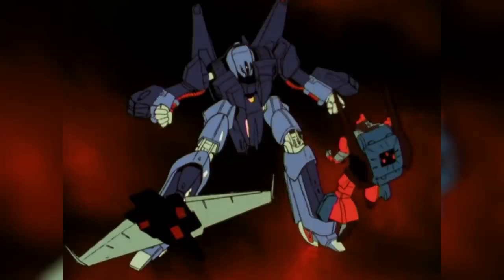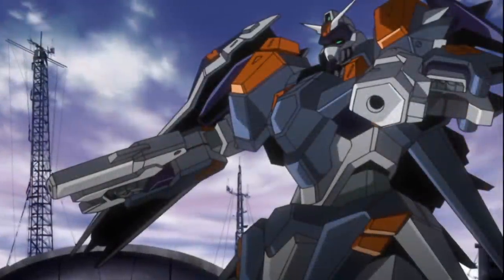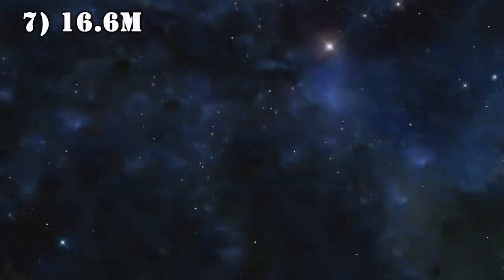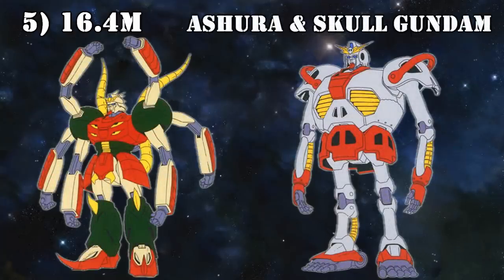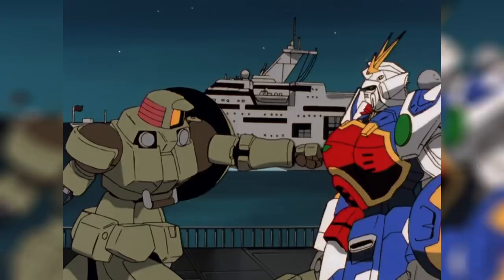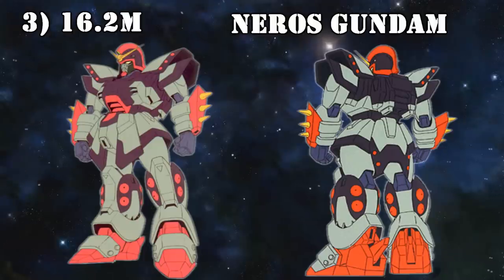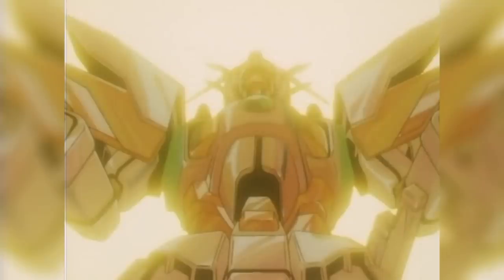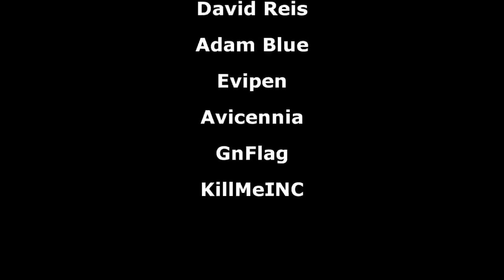Top 10 Smallest Gundams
▶Intro:
▶Outro:
8-bitified version of Believe
▶OSTs Used:
Sharp Fangs (Rise from the Ashes OST)
Final Mission~Quantum Burst (Gundam 00 Movie OST)
Mission (Gundam Wing OST)
Operation Room (Gundam Target in Sight OST)
00:00 Intro
00:49 Buyee Segment
01:39 10 - Blu Duel
02:36 9 - Leopard (Destroy)
03:07 8 - Heavyarms (Custom), Wing Zero, Kowloon, Master
04:38 7 - Pharaoh Gundam XIII, Pharoah Gundam IV, Temjin, God/Burning, Matador/Toro, Seraphim
06:01 6 - Tequila/spike, Sandrock (Custom)
07:01 5 - Asura, Skull, John Bull, Dragon, Shenlong/Altron
09:43 4 - Wing, Deathscythe (Hell), Maxter, Magnat, Spiegel
11:11 3 - Rose, Mirage, Neros, Jester, Nobel/Noble, Rising, Shining
13:39 2 - V2
14:57 Honorable Mention Walter
15:13 1 - F91, Victory
16:11 Outro